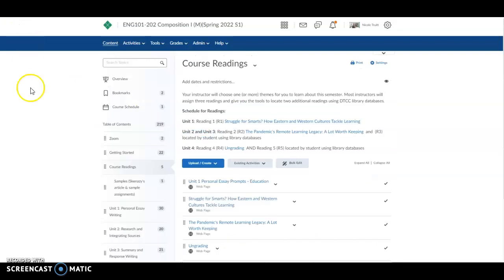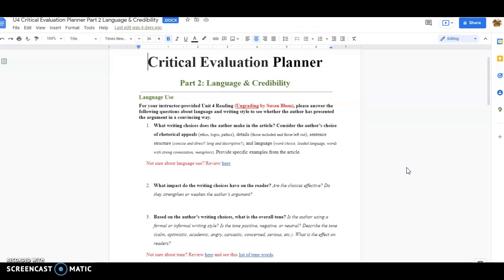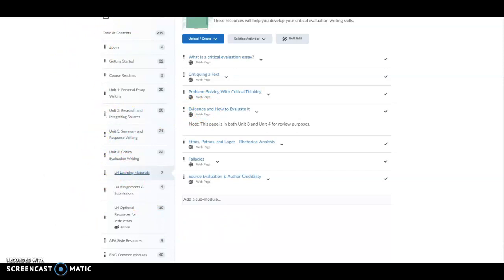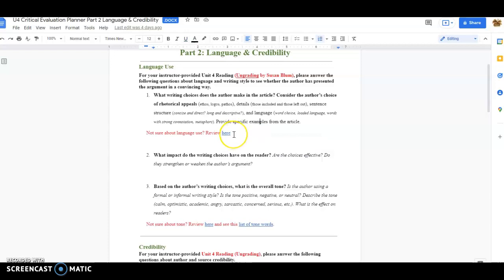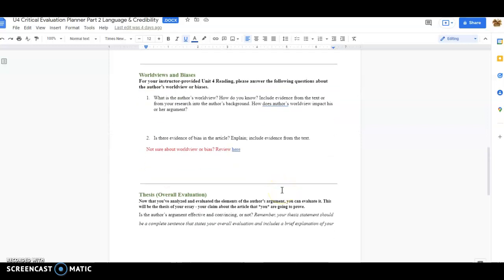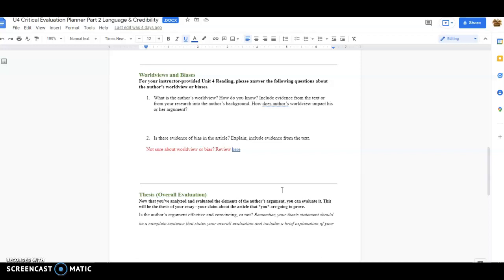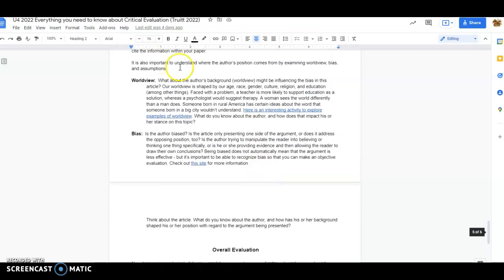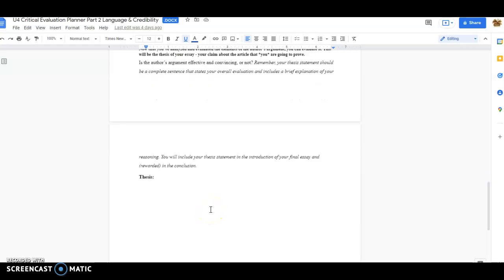U4: Part 2, Critical Evaluation Planner 202252